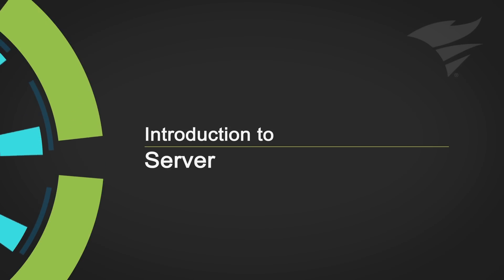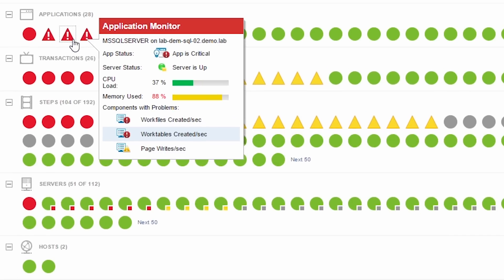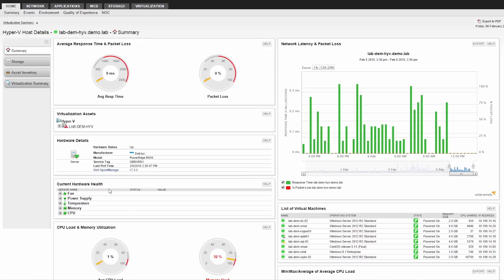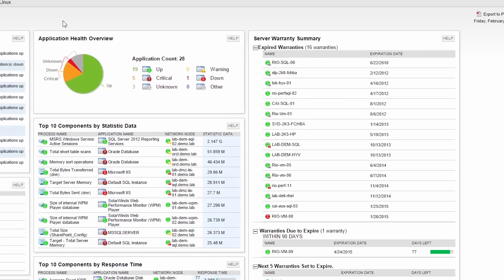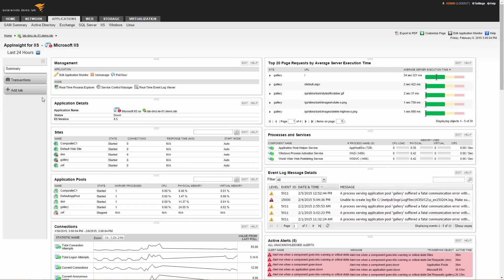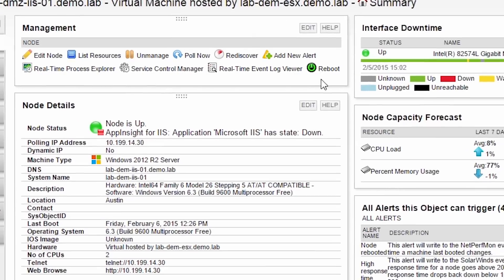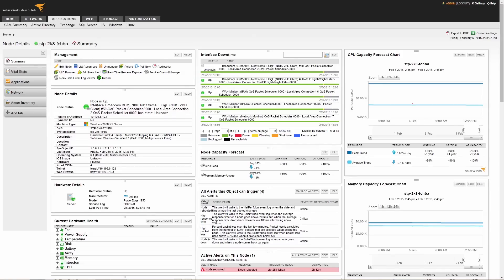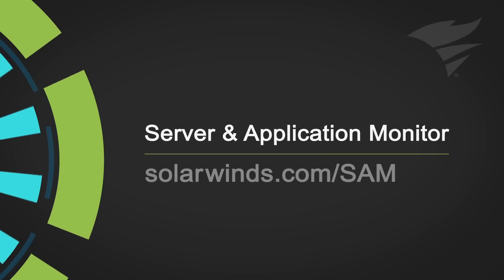Server Monitoring Software: Introduction to Server & Application Monitor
Join SolarWinds Engineer Matt Quick, for a quick tour of Solarwinds Server & Application Monitor (SAM).

See how easy it is to:
- Deploy an enterprise monitoring tool in less than an hour
- Monitor server hardware for multiple vendors
- See deep performance statistics for SQL Server
- Set alerts using the Threshold Baseline Calculator
- Monitor on premise applications or applications located in the cloud
- Visualize alerts and troubleshoot performance issues
- Fix problems; stop & start services and services in context

With Server & Application Monitor, you can monitor over 150 applications across multiple hardware vendors. Have a custom application? Use SAM's wizard to create custom application monitors in minutes!

SolarWinds® delivers agent-less application and server monitoring software that provides monitoring, alerting, reporting and server management. This affordable, easy-to-use server monitoring software supports multiple hardware vendors including Dell®, HP®, and IBM System x®, along with the underlying hardware for your VMware® hosts. It only takes minutes to create monitors for custom applications and to deploy new application monitors with Server & Application Monitor's built-in support for more than 150 applications. Server management capabilities allow you to natively start and stop services, reboot servers and kill rogue processes.